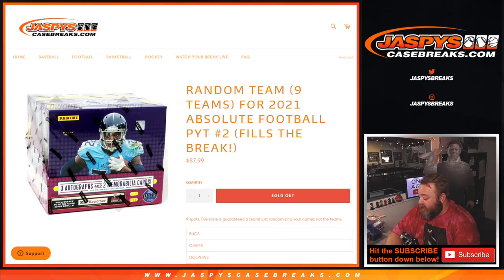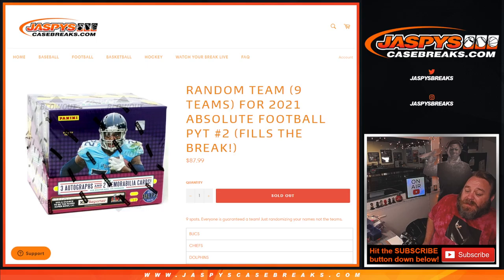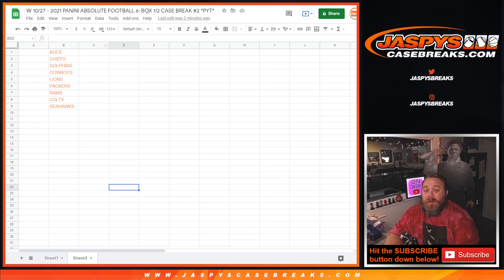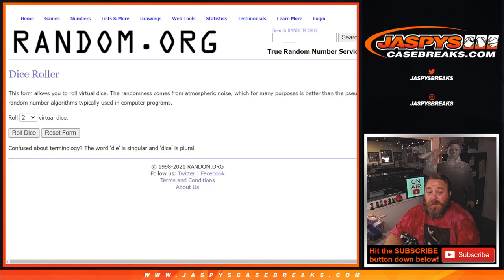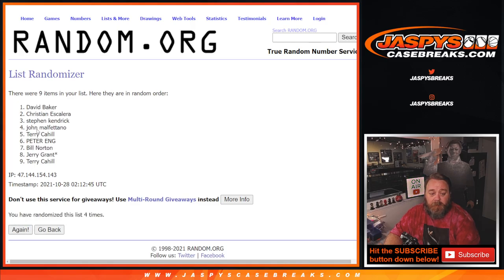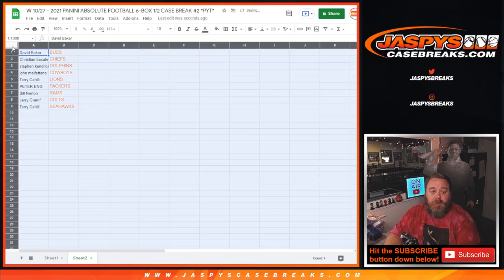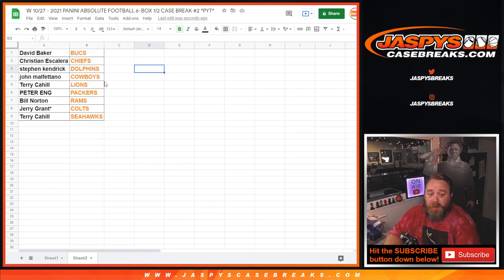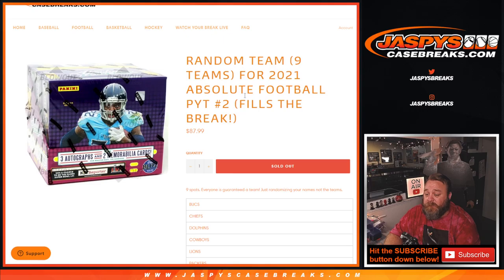W 10/27 - 2021 PANINI ABSOLUTE FOOTBALL 6-BOX 1/2 CASE BREAK #2 *PYT* (TEAM RANDOM)